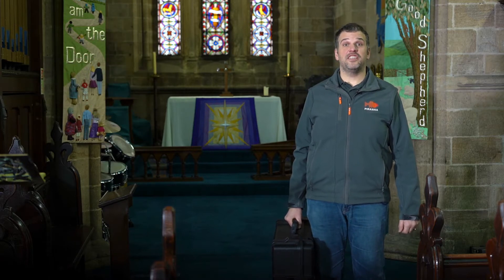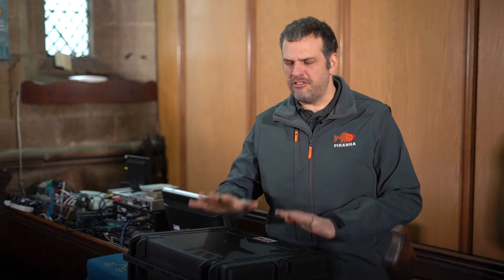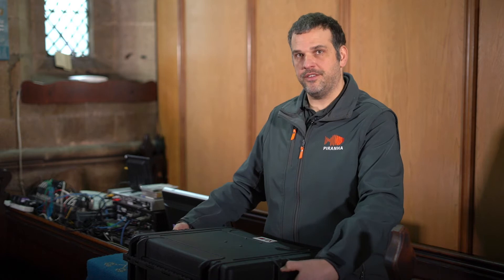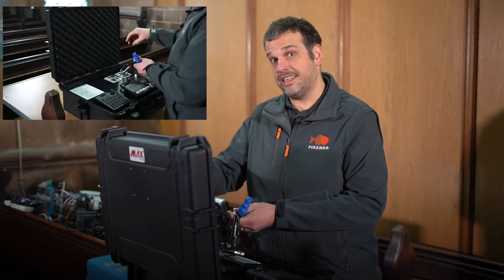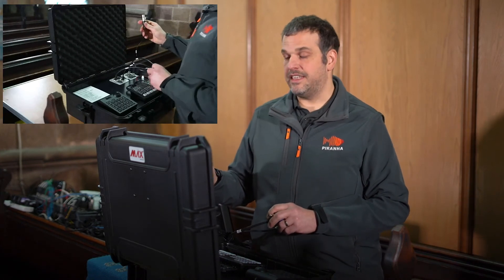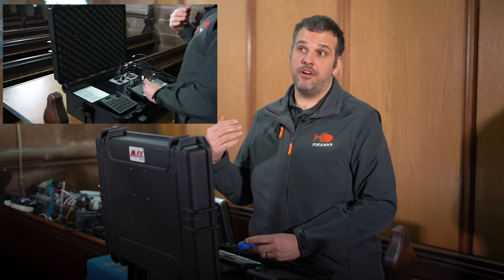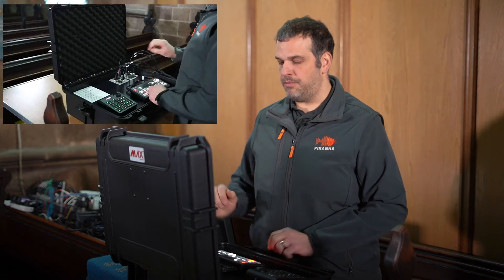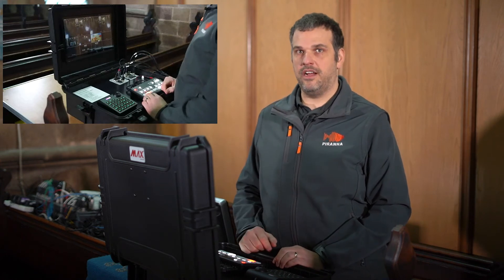Church service streaming and church hall overflow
In this project, the church requested a services streaming solution that allowed them to:
 - Stream from their main church building
 - Stream from their church hall
 - Stream from the church to their church hall as an overflow

The project had a number of challenges because was no internet in the church.  In addition, they wanted to stream from two locations but didn't want to invest in doubling up hardware.

Our solution involved custom building a portable case that houses the camera control and streaming hardware with cameras installed in each building.  This can be set up in either building and they can be streaming services within about 5 minutes.

For larger services and to aid social distancing the system can be used to send the sound and pictures from the main church building to the church hall as an overflow complete with song words and liturgy.

To provide internet access for streaming and wifi for the congregation in the church we installed a 40m underground duct between the buildings.  This was used to house CAT6 network cables which we linked to the internet available in the church hall.  The overflow is also sent using a long distance sender over another of the CAT cables.  Finally, we installed a couple of spare cables allowing for future needs.

The system took a week to install having previously dug in the ducting when the weather was warmer and drier.

While we were on site we also services the churches song words projector replacing the lamp and filters.

If you'd like us to come and have a socially distanced chat about streaming your services or if you experience other technical difficulties in your church please do get in touch - we're a friendly team who offer free, no obligation assessments by one of our engineers.